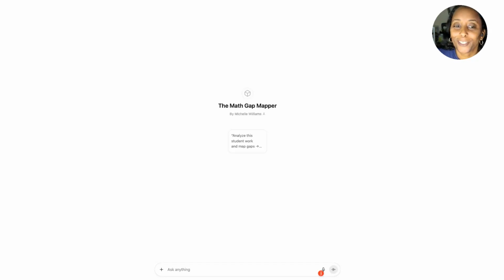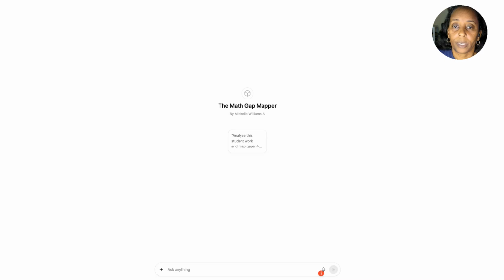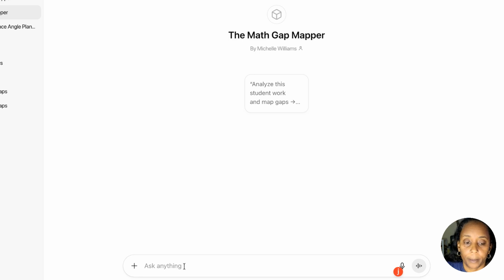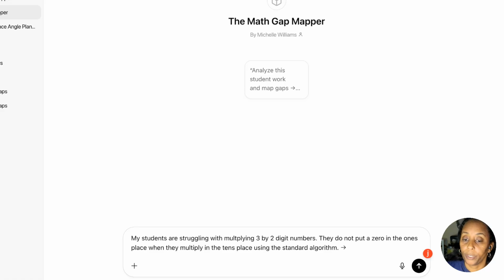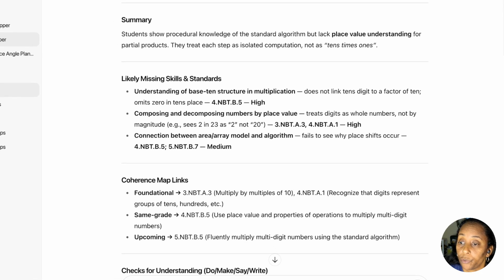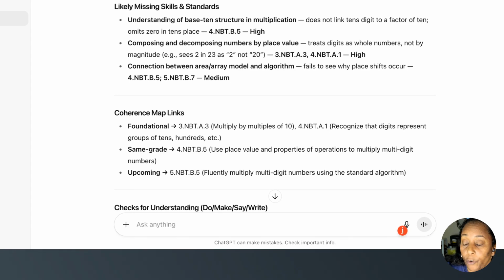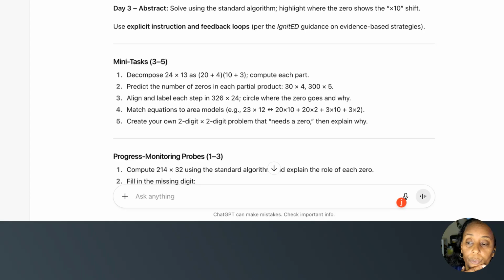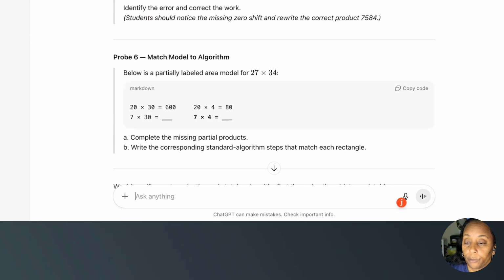Math Gap Mapper: A ChatGPT Custom Prompt to Help Identify Learning Gaps.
Are your students struggling with math misconceptions, especially in multi-digit multiplication or adding fractions with unlike denominators? In this video, Michelle walks through practical teaching strategies and introduces the Math Gap Mapper—a custom GPT tool designed to help close learning gaps by identifying misconceptions and providing actionable plans!

You'll see real examples from Michelle’s classroom, including how to use visual models, support special education students, and break down concepts for 5th graders. She shares how to transition students from concrete to representational to abstract understanding, and gives a glimpse into her interactive notebooks and teacher tools.

Our content has been designed from the ground up so that you can provide the expert help with catch up math that changes a young person’s life.

Plan and Implement Your Math Intervention Plan
without spending all of your time planning and prepping for your intervention lessons.

Help your students make real progress and improve their performance by an entire grade level.

00:00 – Introduction: What is the Math Gap Mapper?
01:33 – Example: Common multiplication misconceptions
03:17 – Analyzing gaps and generating plans with Math Gap Mapper
04:25 – Linking prerequisite and grade-level skills
05:24 – Vertical alignment and foundational knowledge
05:50 – Lesson frontloading and progress monitoring
07:21 – Sharing the Math Gap Mapper link & feedback invitation